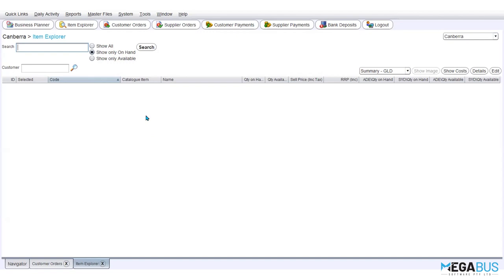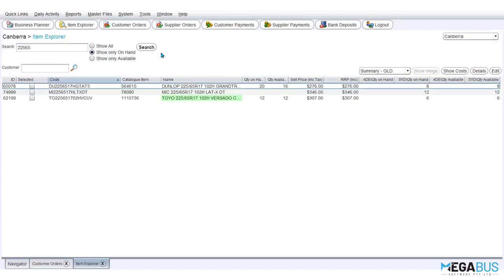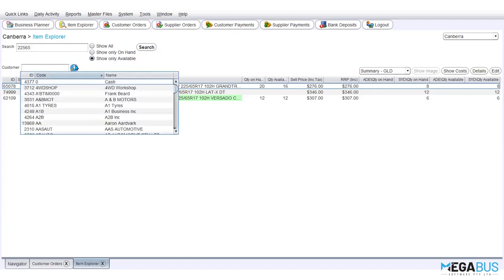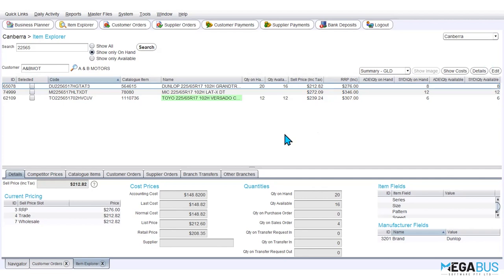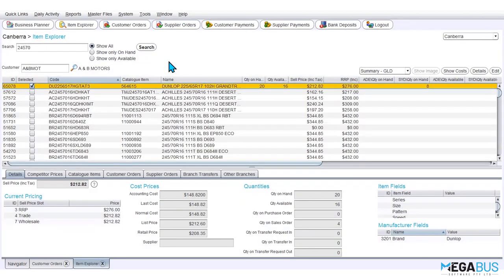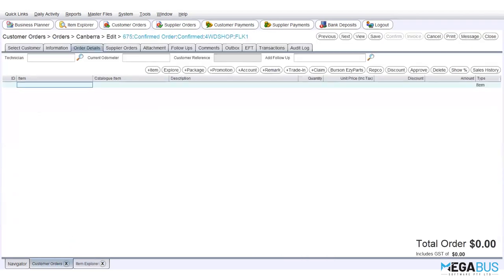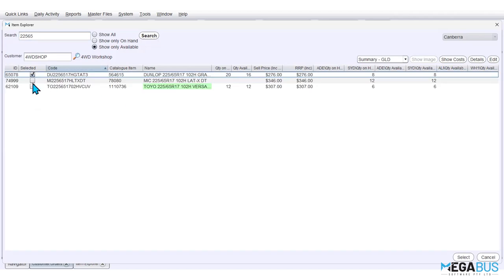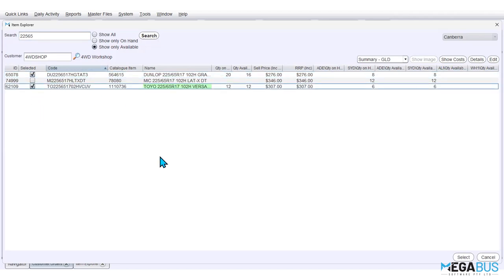🔵Item Explorer in Marlin Tyre and Mechanical Workshop Software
🚀Learn about Item Explorer in Marlin Tyre and Mechanical Workshop Software by Megabus.